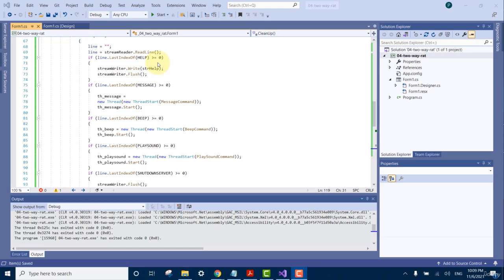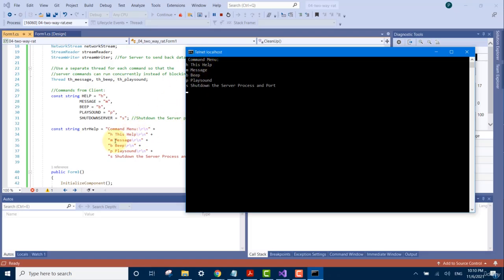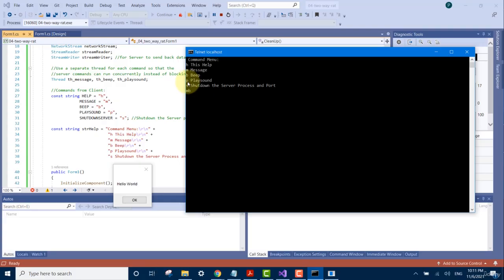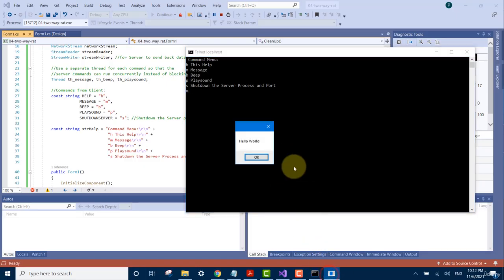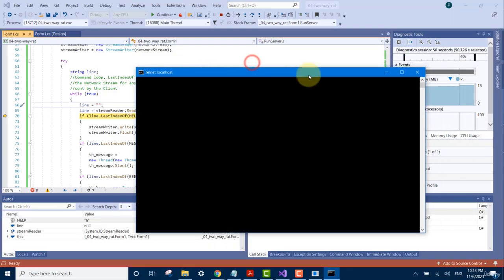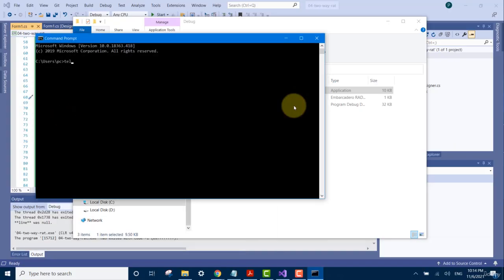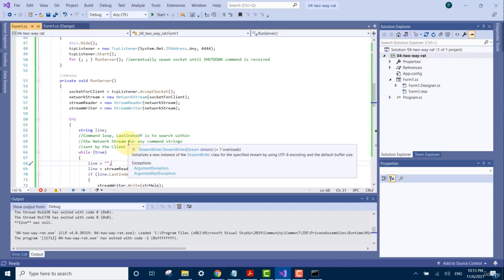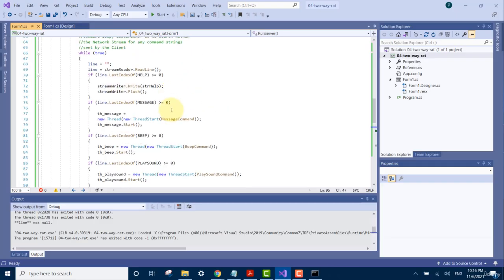Creating a two way communications RAT part 2